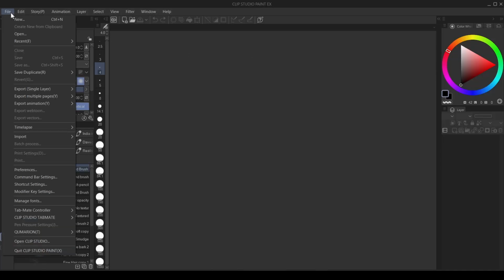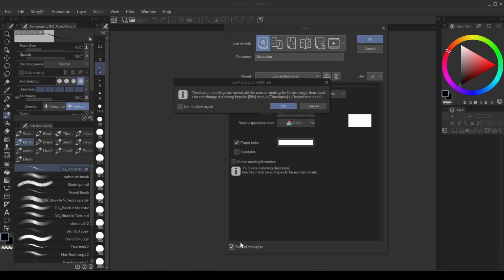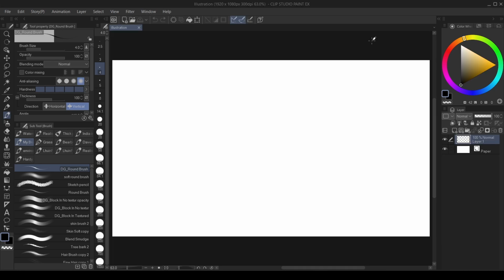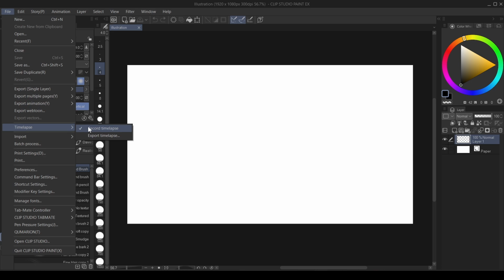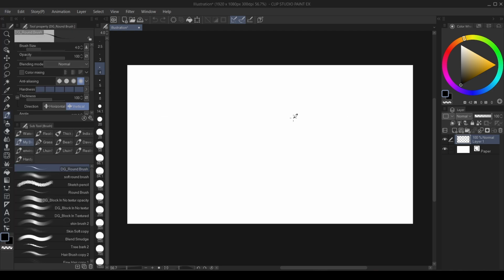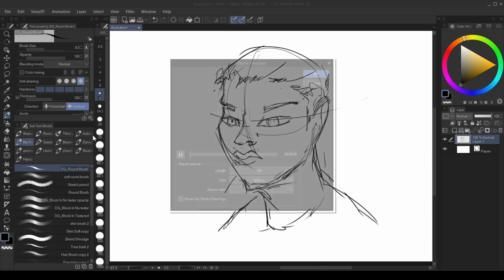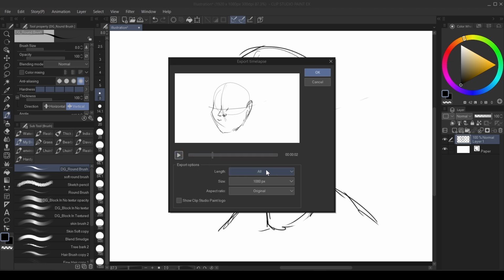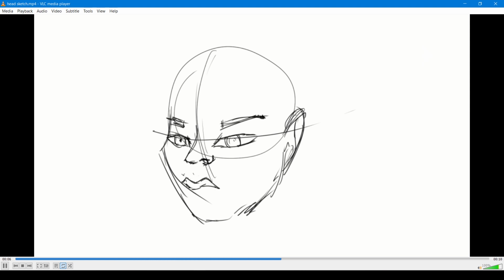how to record your art in clip studio paint.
how to record timelapse in clip studio paint.